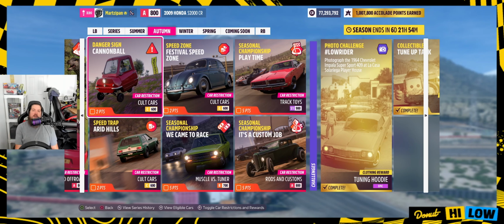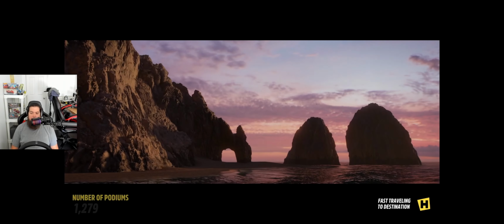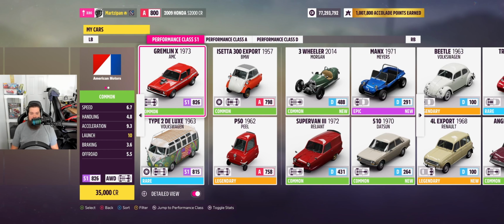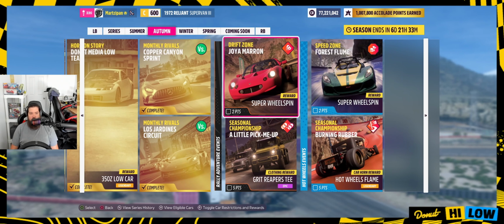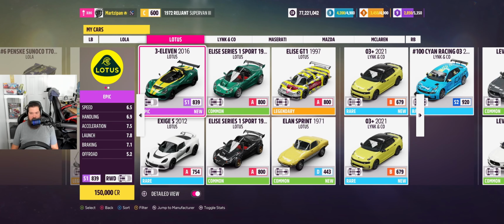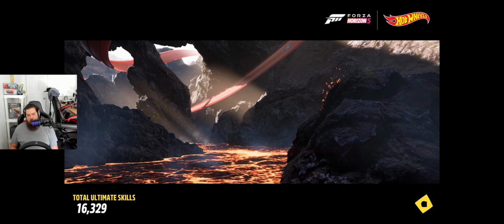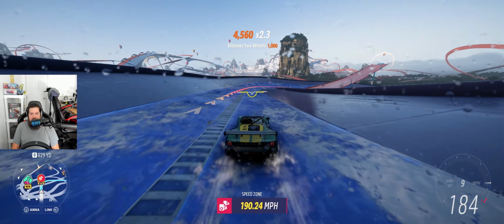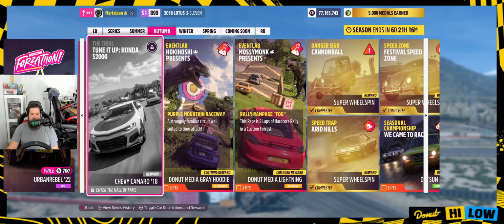*New Festival Playlist* Upgrade Heroes///Donut Media - PR Stunts & More, Autumn - Forza Horizon 5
Flying, Drifting & Speeding; all for Festival Playlist Gold!

'72 Reliant Supervan III
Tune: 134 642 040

'16 Lotus 3-Eleven
Drift Tune: 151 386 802
Speed Zone Tune: 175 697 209